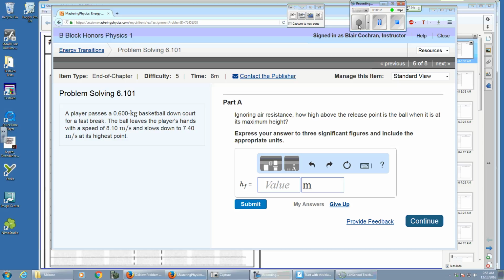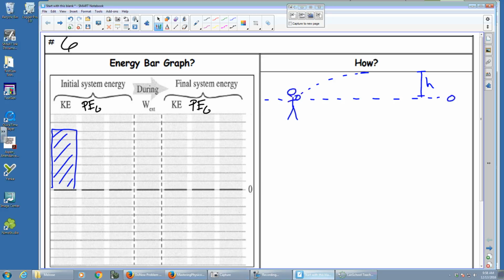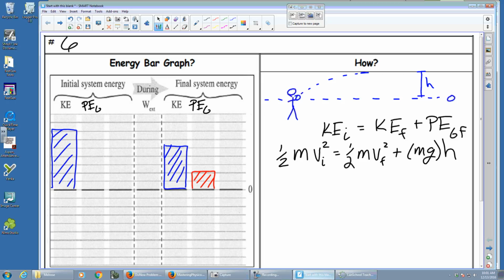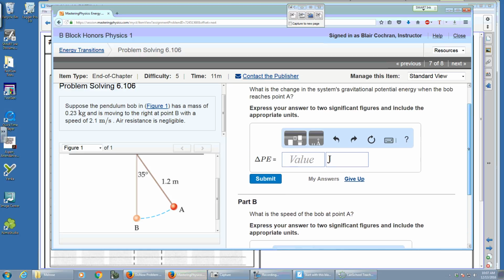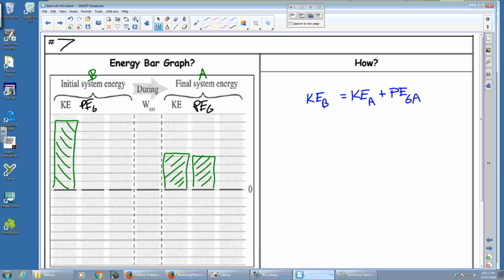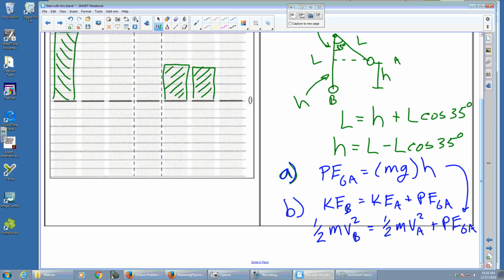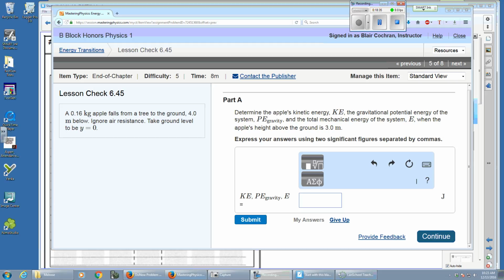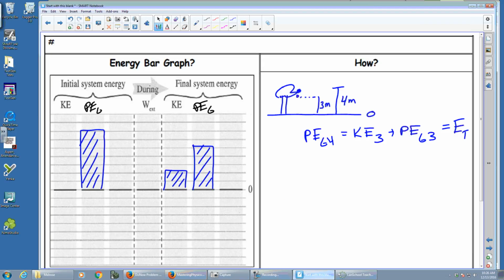Energy Transitions Problem Set B block 1617